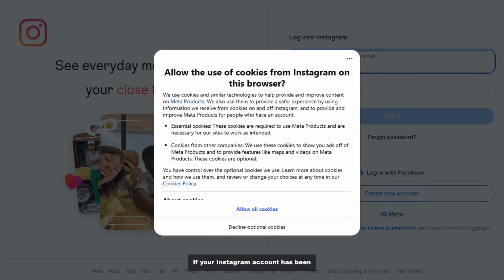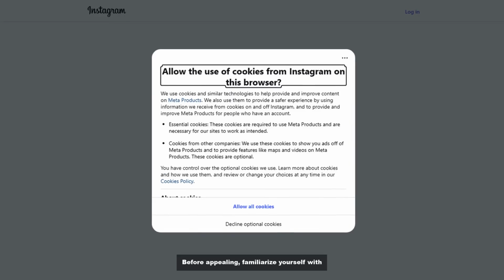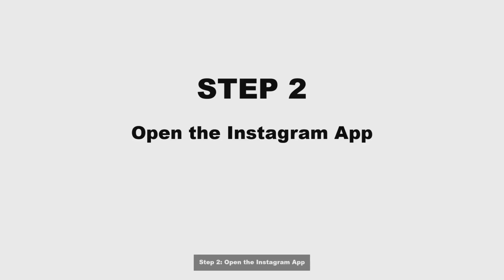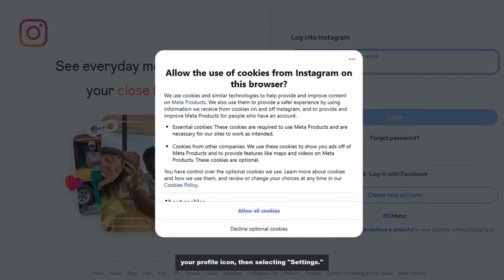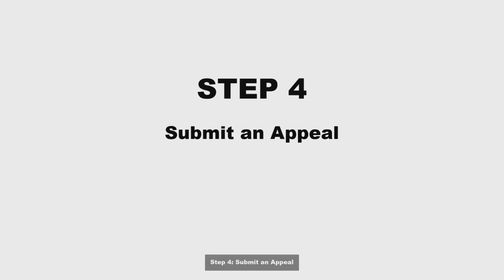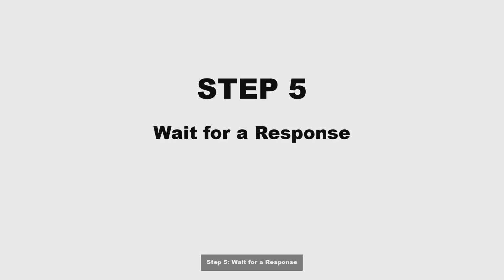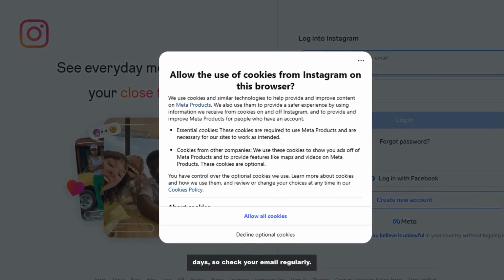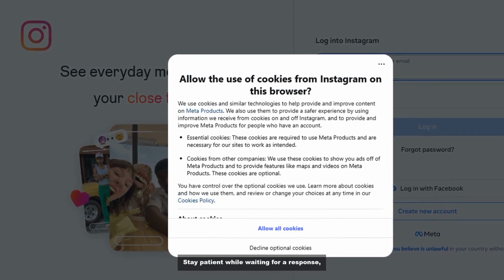How To Appeal An Account Restriction On Instagram 2026 (EASY GUIDE)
In this video, we will show you how to appeal an account restriction on Instagram in 2026 with our easy guide. If you've faced issues with your Instagram account, this tutorial will help you navigate the appeal process effectively.